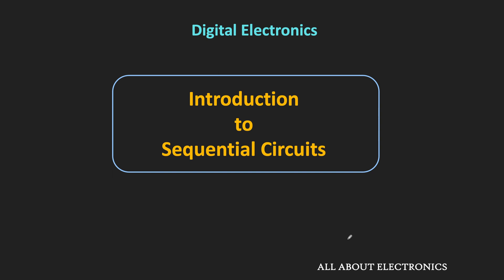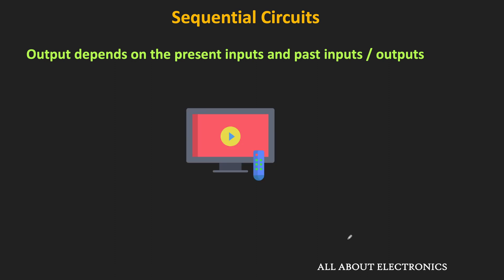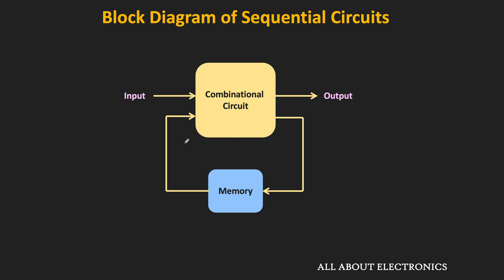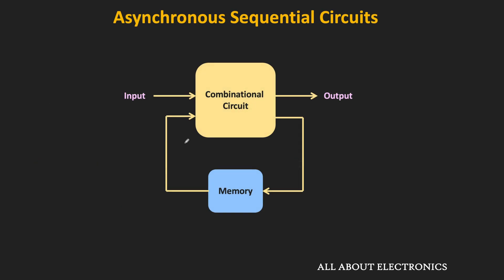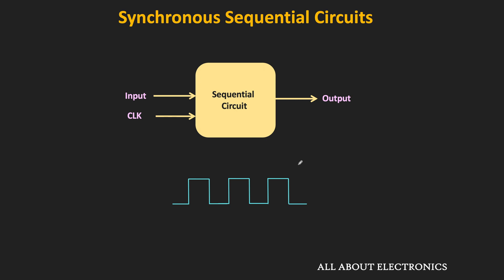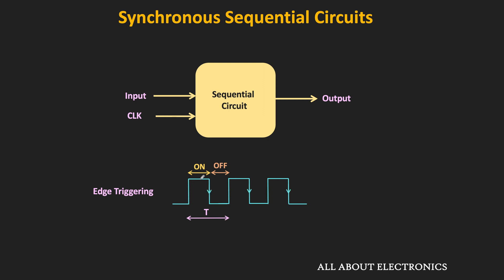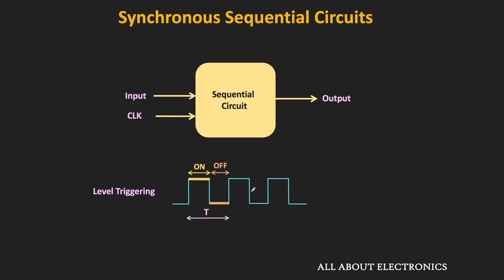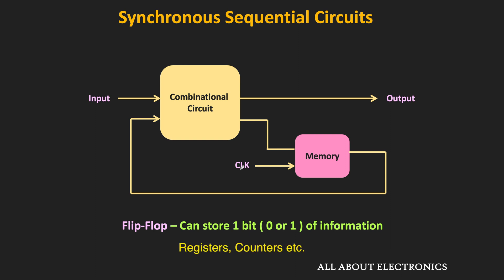Introduction to Sequential Circuits | Digital Electronics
In this video, the basics of the Sequential Circuit have been explained.

0:00 What is Sequential Circuit?
3:33 Block Diagram of Sequential Circuit
5:43 Asynchronous Sequential Circuit
6:42  Synchronous Sequential Circuit
7:33 What is a clock signal? The basic terminologies related to the clock signal
9:55 Edge Triggered and Level Triggered Sequential Circuits

What is Sequential Circuit?

The Sequential Circuit is a type of digital circuit where the output of the circuit depends on the current inputs, as well as the past sequence of inputs.
And since the output depends on the past inputs, this Sequential Circuit also has a memory element.
In this video, the block diagram of the Sequential Circuit has been explained using the example.

Types of Sequential Circuits:

There are two types of Sequential Circuits
1) Synchronous Sequential Circuits
2) Asynchronous Sequential Circuits

Asynchronous Sequential Circuits:
The Asynchronous Sequential Circuits respond to the change in the input immediately.
In these circuits, the memory element within the circuit responds to the change in the input immediately.

Synchronous Sequential Circuits:
In these circuits, the memory element within the circuit responds to change in the input only at the discrete-time intervals. The output state of the memory element changes as per the clock signal.

The Synchronous Sequential Circuits can be further classified into two types:
1) Edge Triggered
2) Level Triggered

Level Triggered Sequential Circuits:
In these circuits, the memory element within the circuit responds to the input, when the clock level goes high. (or low). These circuits are sensitive to the clock level.

Edge Triggered Sequential Circuits:
In these circuits, the memory element within the circuit responds to the input during the clock transition. (At the rising or the falling edge of the clock signal)

In this video, the basics of the Sequential Circuit and its different aspects are explained in detail.

This video will be helpful to all the students of science and engineering in understanding the basics of the Sequential Circuits.